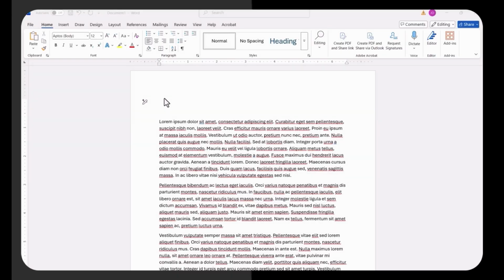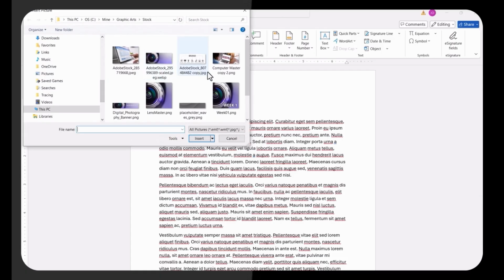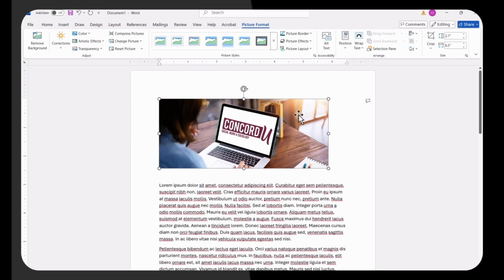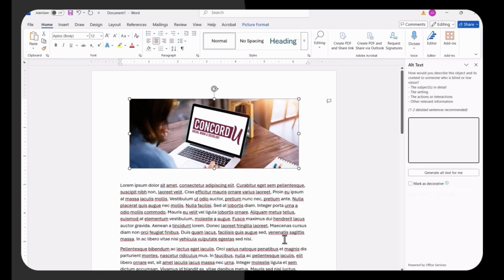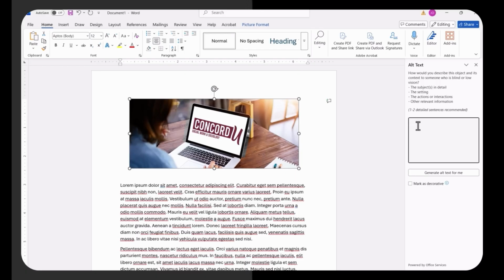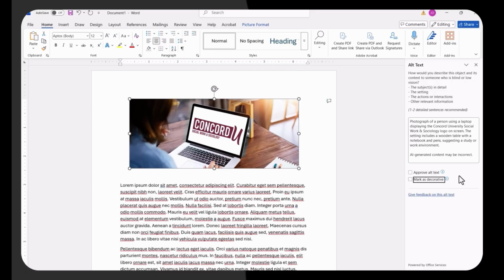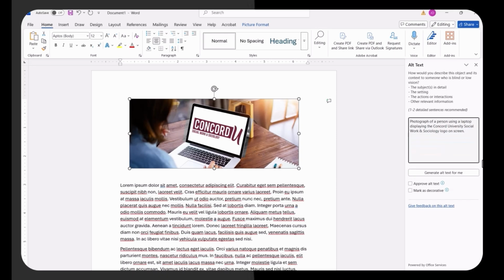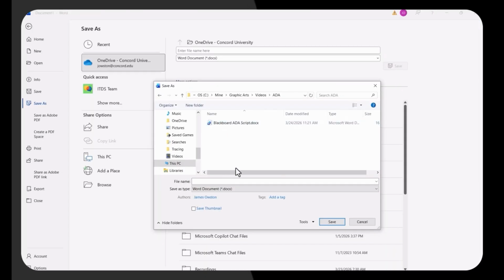Accessible Images in MS Word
How to make images accessible in MS Word